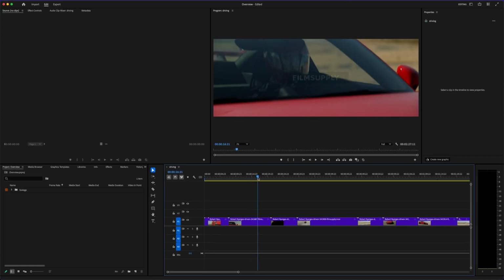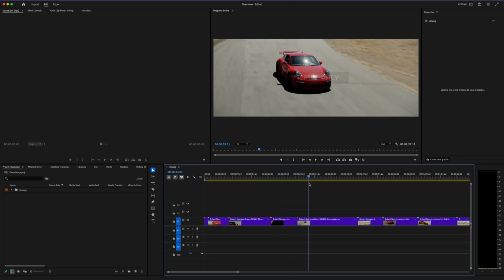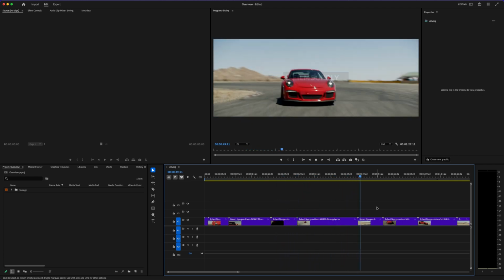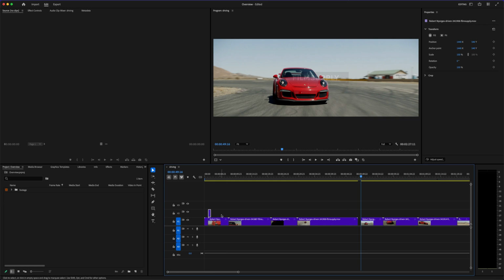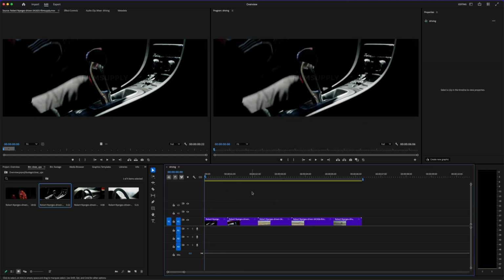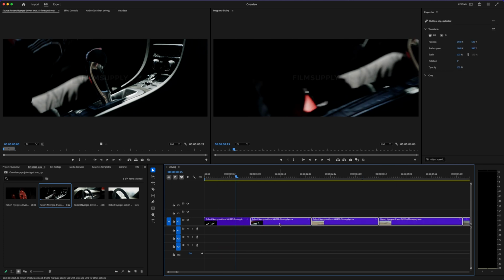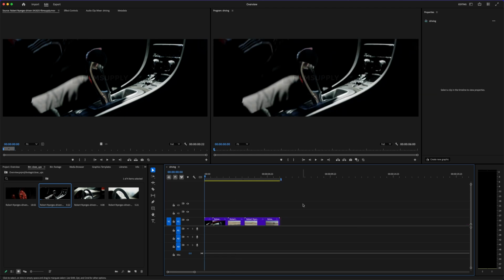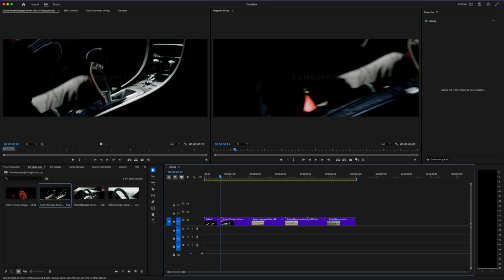Adobe Premiere Pro vs Adobe Express: What No One Tells You Until It's Too Late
Adobe Premiere Pro vs Adobe Express is one of the most important comparisons for creators deciding between full-featured video editing and streamlined, mobile-friendly content tools. In this video, we dive deep into the strengths, limitations, and ideal use cases of Adobe Premiere Pro vs Adobe Express, helping you decide which is right for your creative goals, whether you're editing short-form social content or cinematic YouTube videos.

⏱ Timestamps:
00:00 – Why this comparison matters more than you think
00:32 – Beginner Premiere Pro tutorial (linked below)
01:02 – Adobe Premiere Pro overview: features for advanced editors
01:03 – Adobe Express explained: speed, simplicity, and social content
01:33 – What Premiere and Express are each designed to do
02:03 – Where Adobe Express hits its limitations
02:34 – Why Premiere Pro’s learning curve is worth it
03:05 – Premiere Pro’s creative control vs Express’s mobile agility
03:16 – When Adobe Express beats Premiere (yes, really)
03:36 – Final advice: start where you are, grow into what you need

If you're researching best video editing software for social media marketing, wondering if Adobe Premiere Pro is better than Adobe Express for YouTube, or looking for fast video editing apps with templates, this guide has everything you need. We’ll show you how Adobe Express simplifies video editing for mobile content creators, and when Premiere Pro becomes the must-have for storytelling, layered timelines, and precision control.

This is a must-watch for creators, marketers, small business owners, and influencers deciding between Adobe Express for Reels, TikToks, and promo videos or Premiere Pro for high-quality branded content and YouTube production workflows.